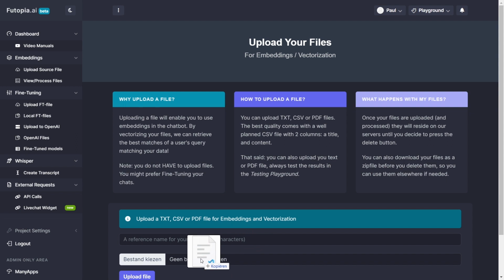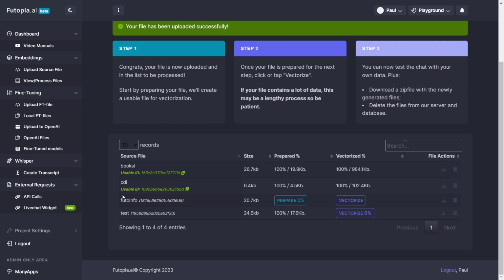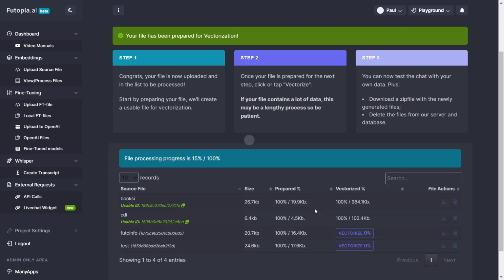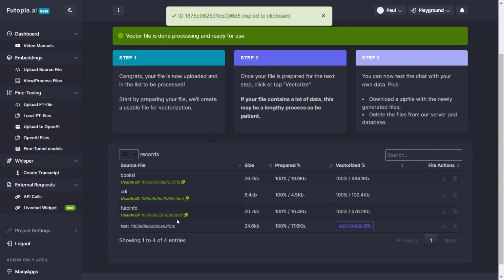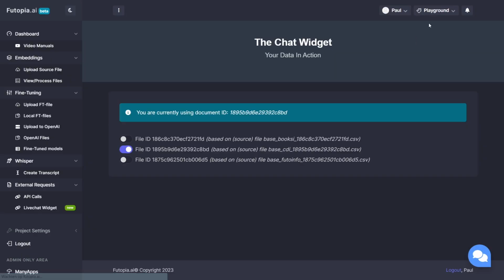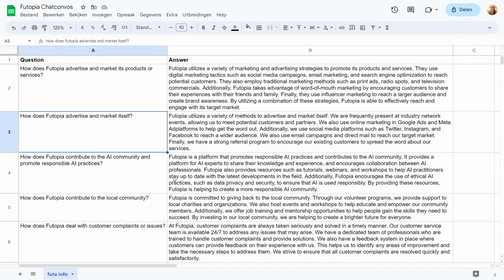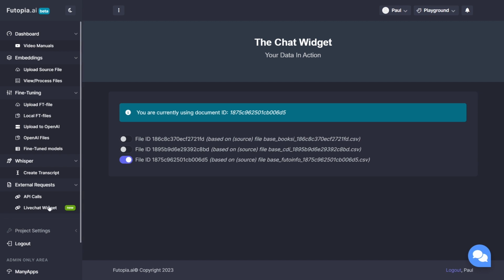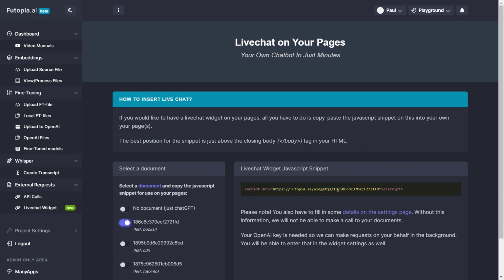Upload And Use Your Own File Context With chatGPT (API) In Less Than 5 (Five!) Minutes | Futopia.ai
Take your language models to the next level with personalization using embeddings.

In this video, we'll show you how to use embeddings in your language models like GPT and LLM with personalized data. You'll learn how to add personal context to your models to generate more relevant and human-like text in only a few minutes.

If you have clients looking to start with their own chatGPT chat on their company websites, this is the way!